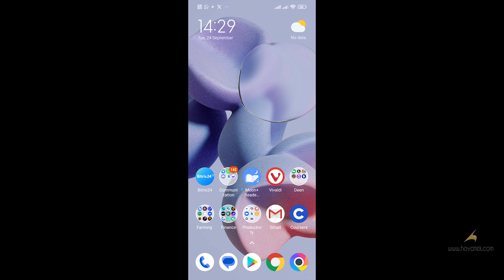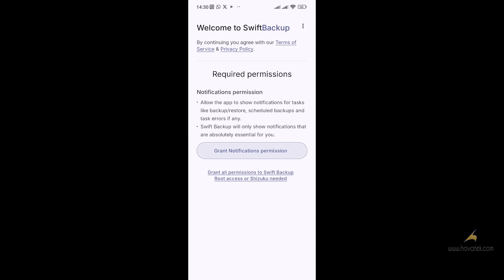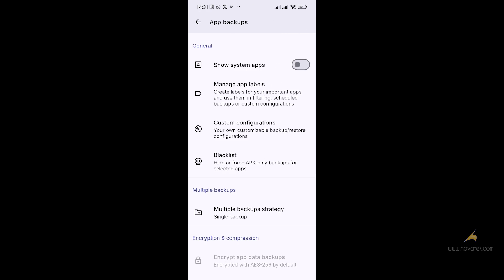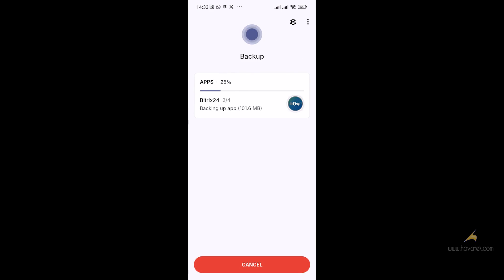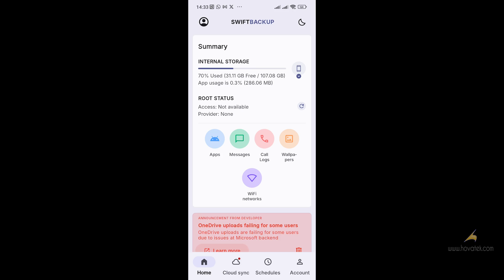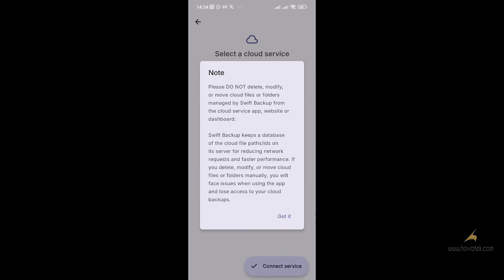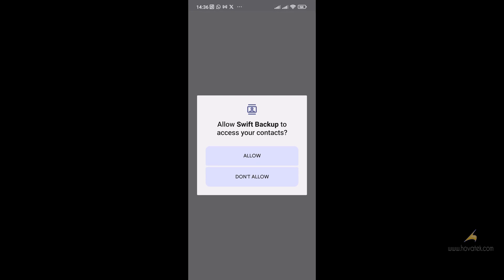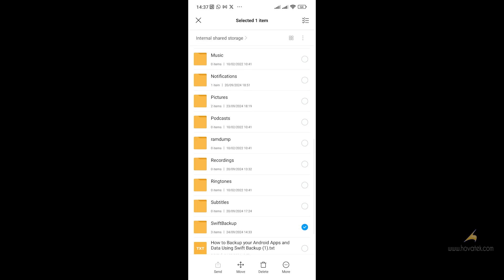How To Backup Your Android Apps And Data Using Swift Backup